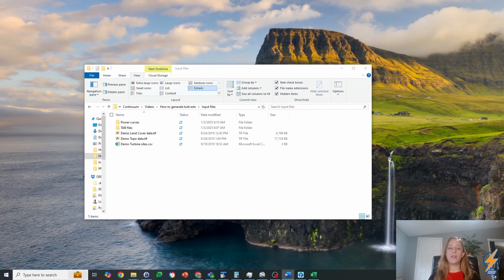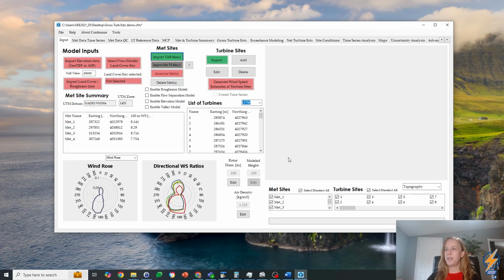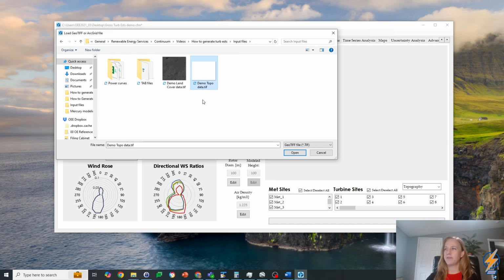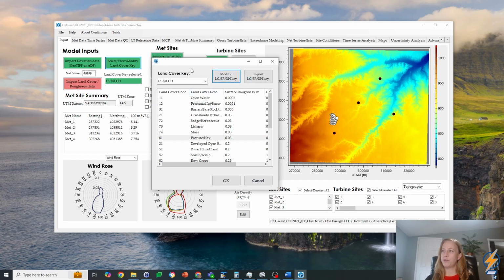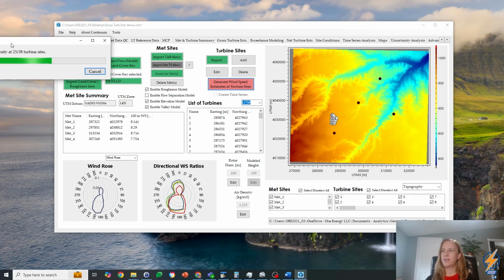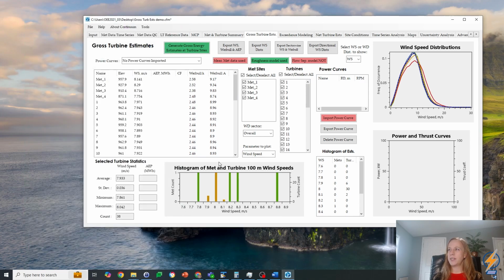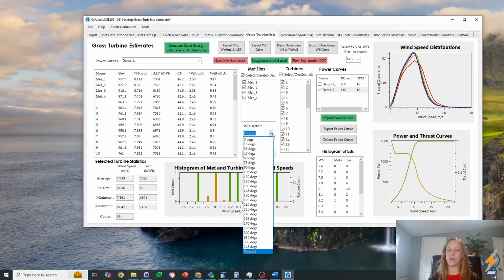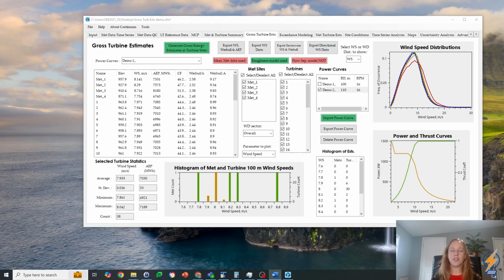How to Generate Gross Turbine Energy Estimates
In this video tutorial, Liz walks through the process of generating gross energy estimates at turbine locations using the Continuum® Wind Energy Software. Check out continuumwind.com for more information and tutorials and to download the free and open-source software.